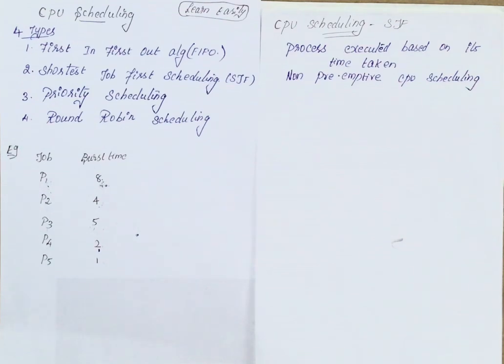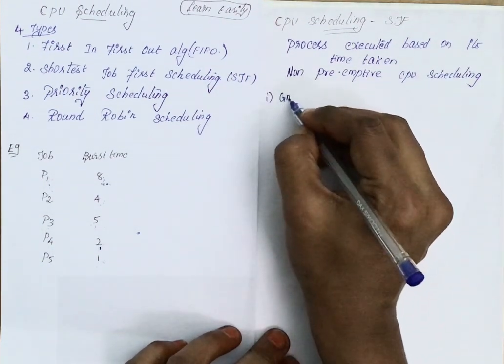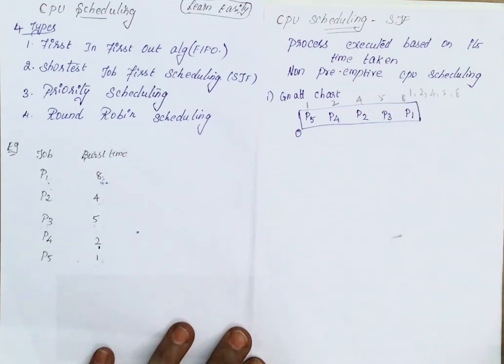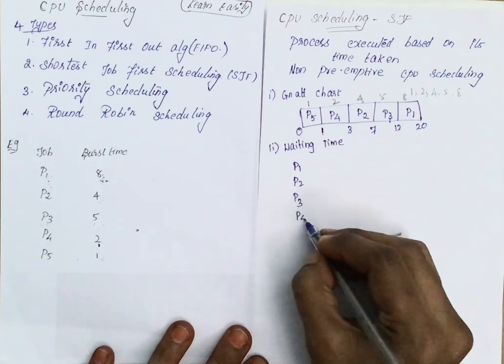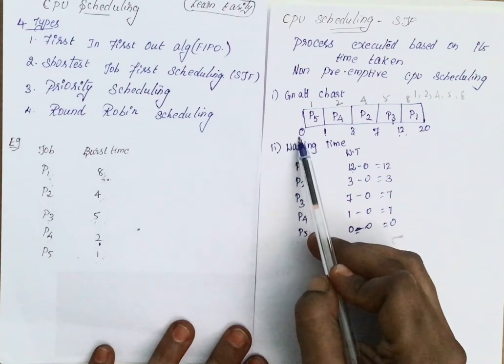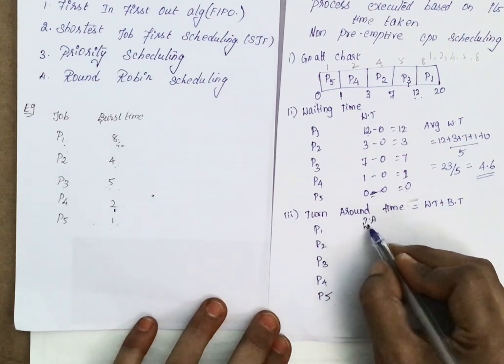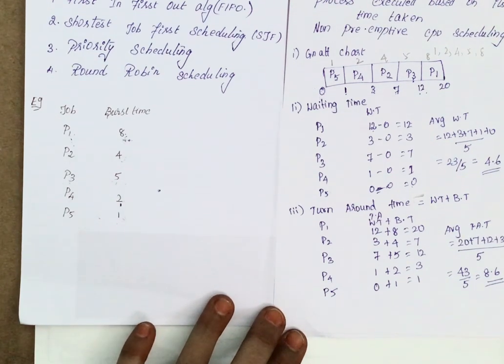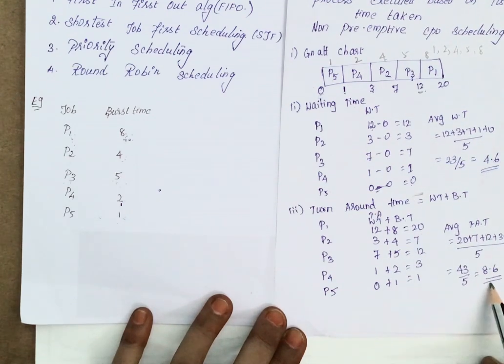CPU Scheduling Shortest Job First Scheduling(English)